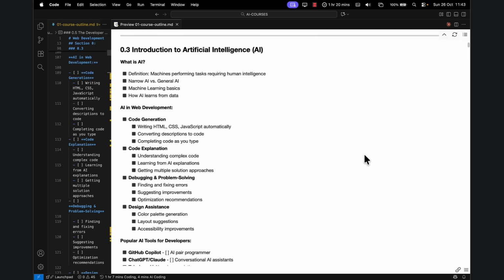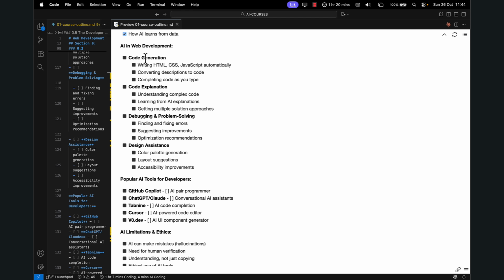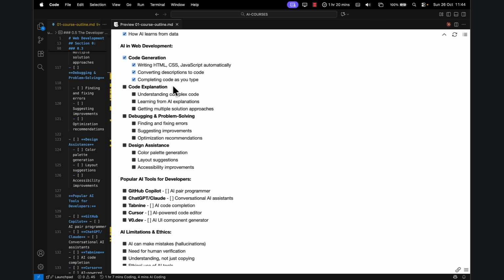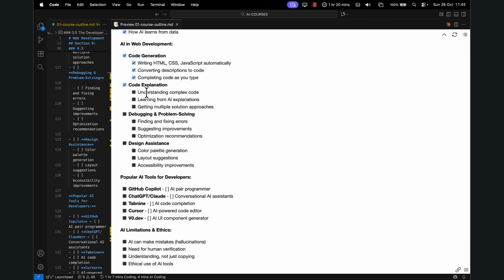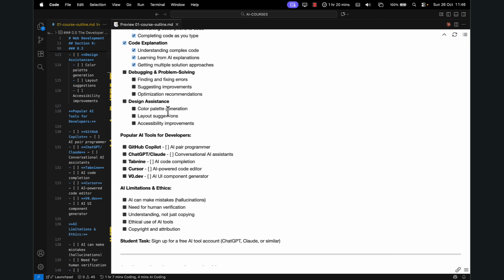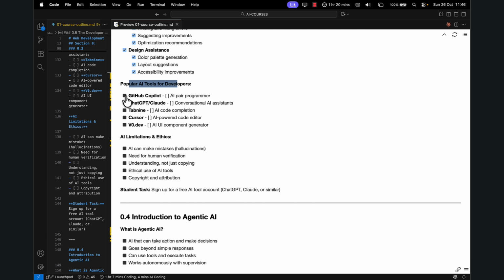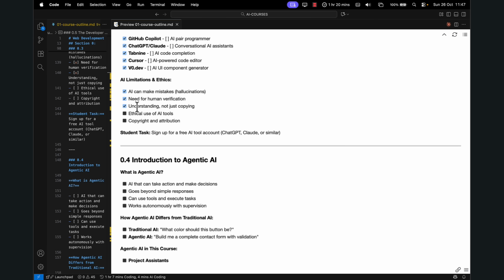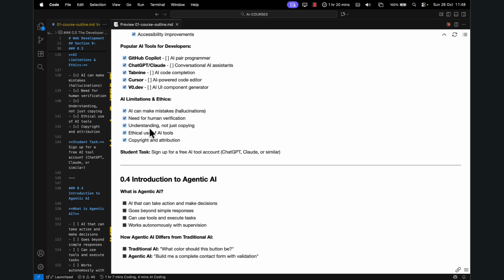Part 3: AI-Assisted Programming Explained | Code Faster with GitHub Copilot & Claude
- What is AI-assisted programming?
- GitHub Copilot overview
- Claude AI capabilities
- How AI helps write code
- Code suggestions and completions
- Debugging with AI
- Best practices for AI collaboration

Discover how to 10x your coding productivity using modern AI tools.